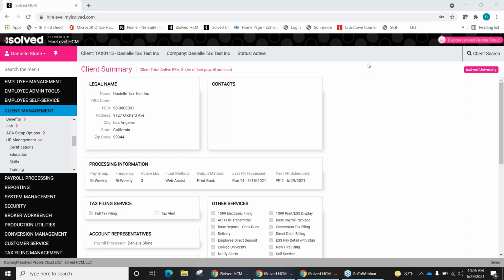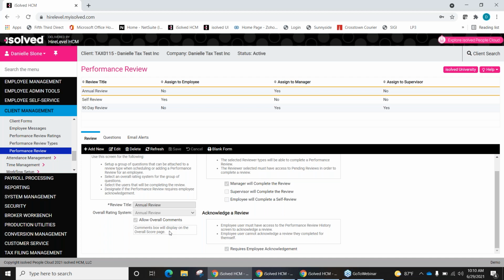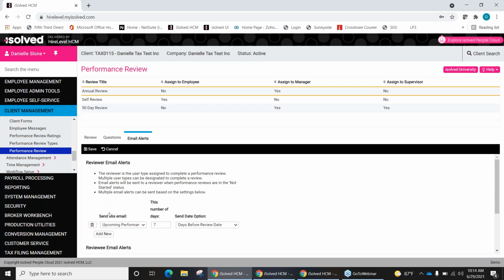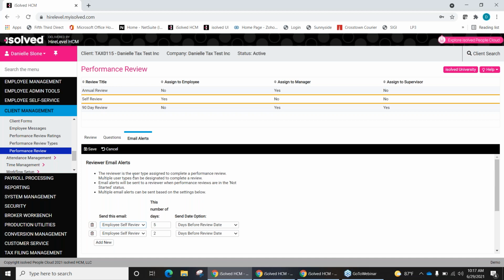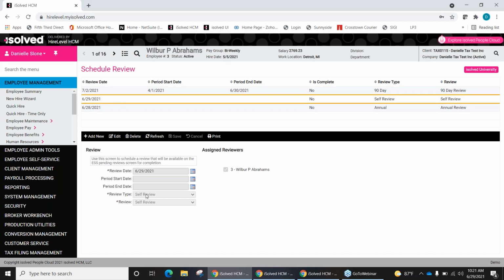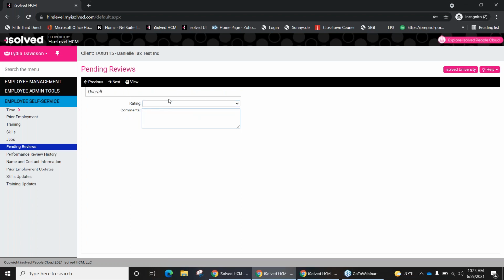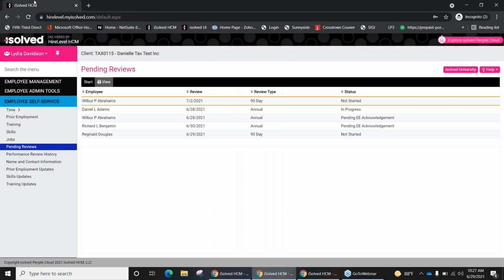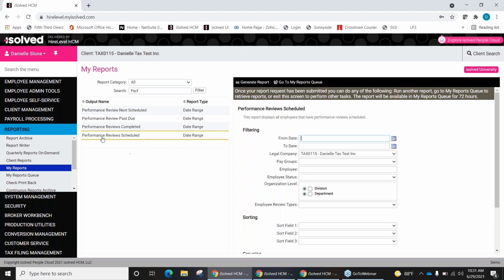Revamping Performance Reviews in 2021!